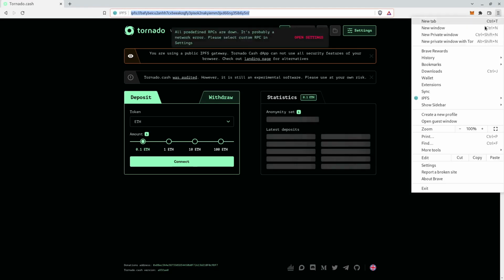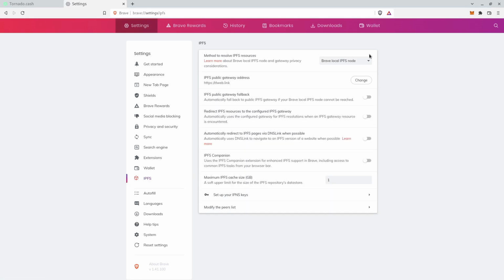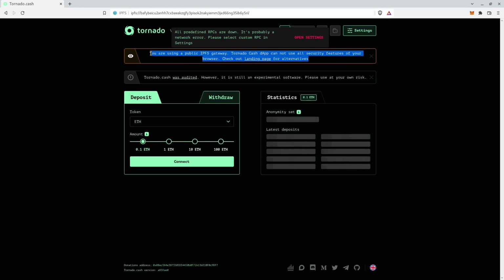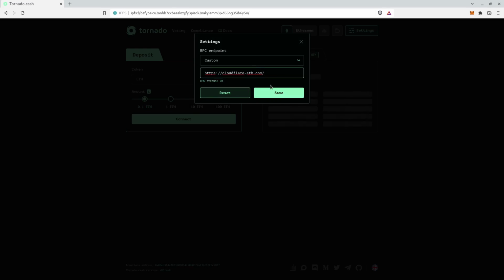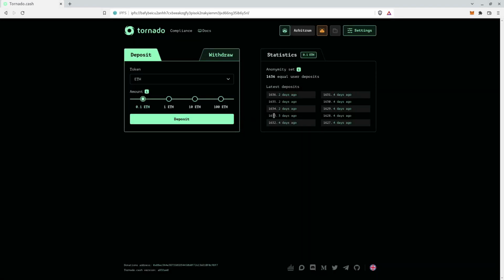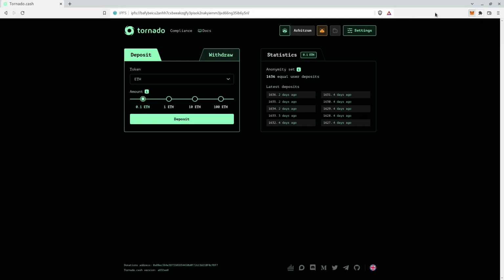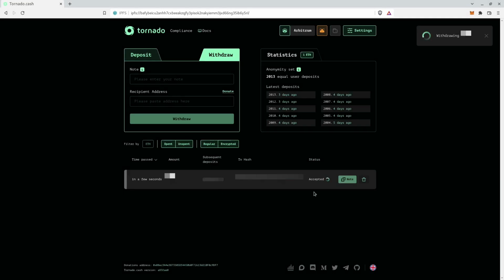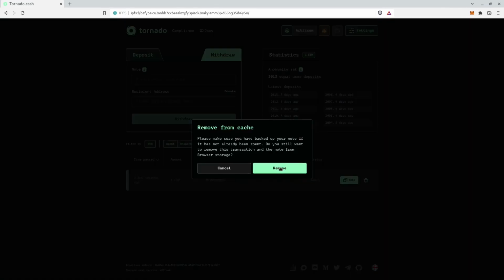TornadoCash down? How to use Tornado Cash on IPFS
Official Tornado Cash Link: https - tornadocash (dot) eth (dot) link
(official domains taken down: tornado (dot) cash and tornadocash (dot) eth (dot) limo)

Official links, IPFS and RPC tested and working on 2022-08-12